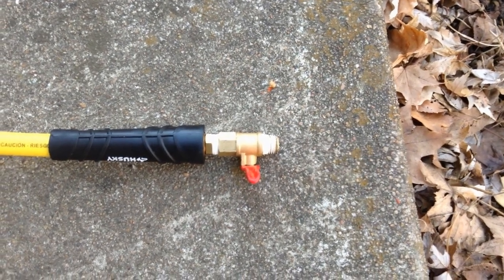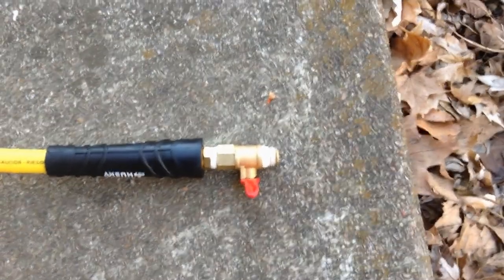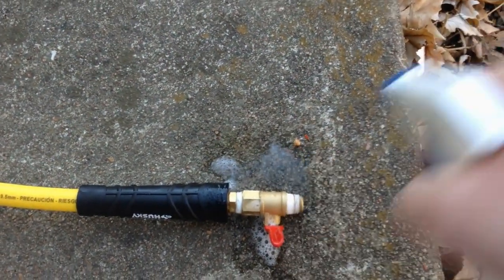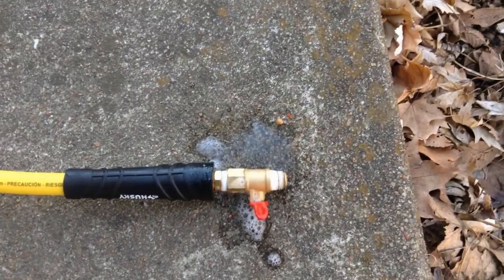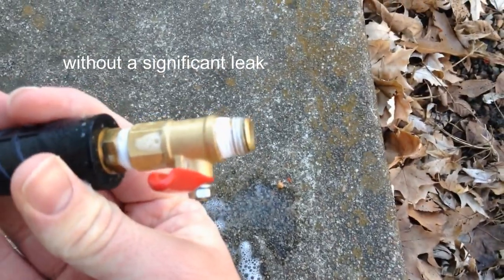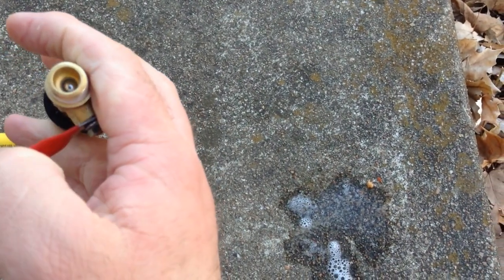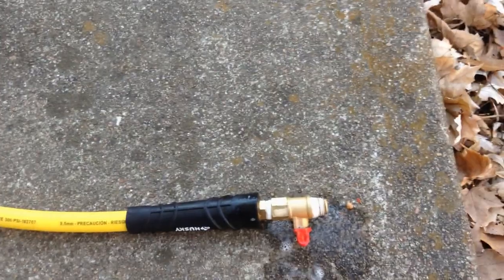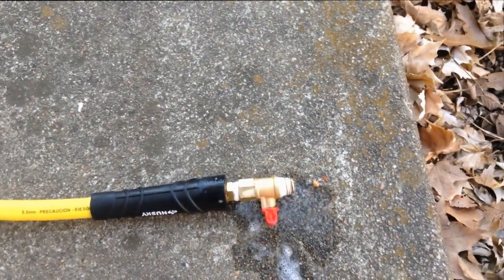harbor freight 1/4 inch ball valve review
A quick review of the harbor freight 1/4 inch ball valve.don't forget to like and subscribe!If you liked the video please consider supporting me on patreon! you can even have your name appear at the end of the videos!